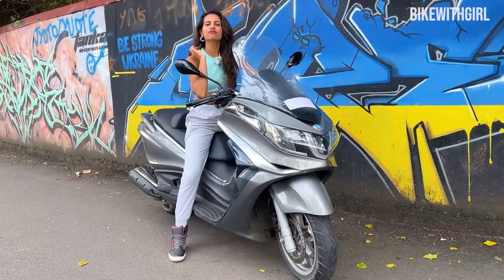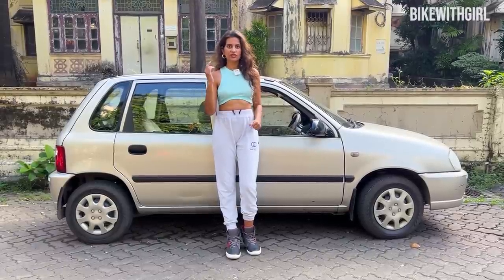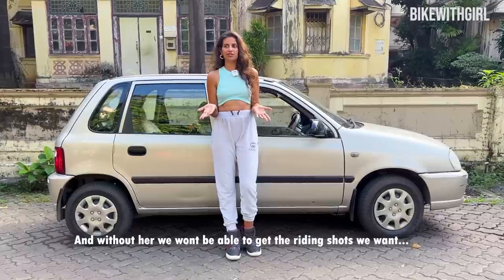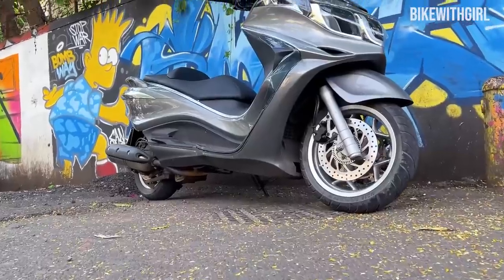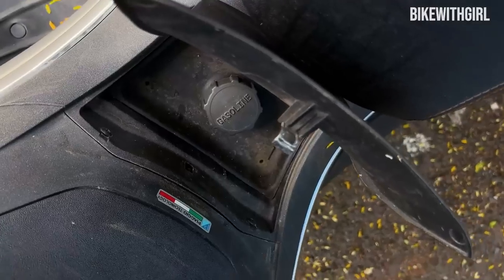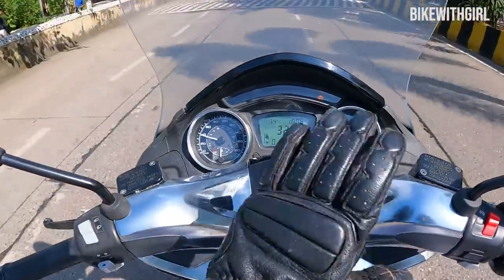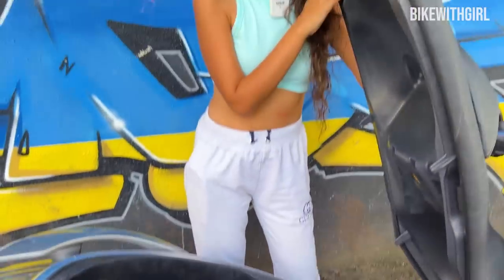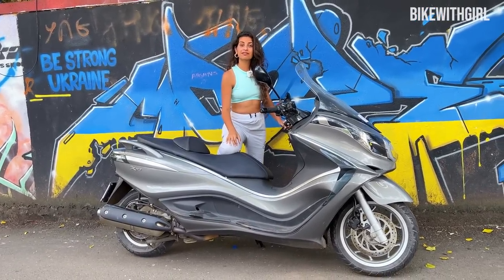Adjustable Electronic Suspension on this 500cc Scooter! 😱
Check out the only 500 scooter in the country with Superbike parts!

✅Free Doorstep Delivery PAN India
✅Widest Range of Car Spares
✅Brand Warranty On All Spare Parts